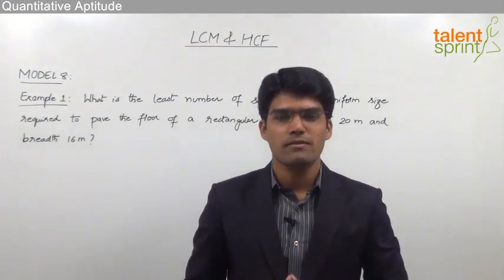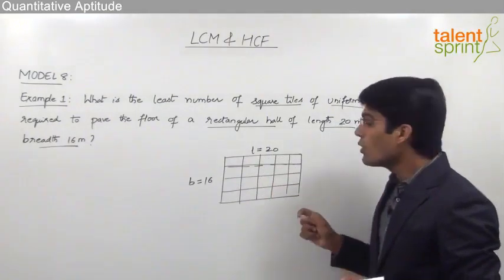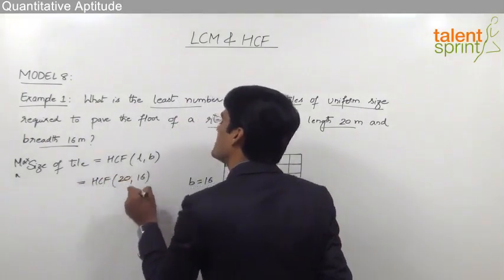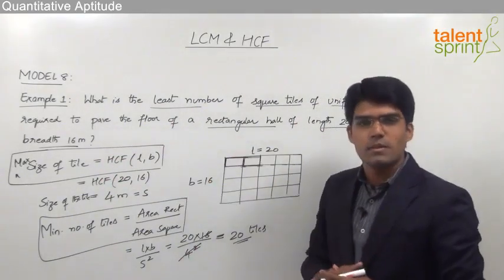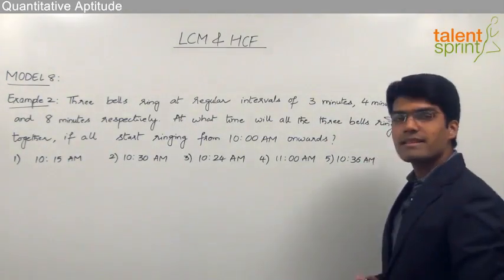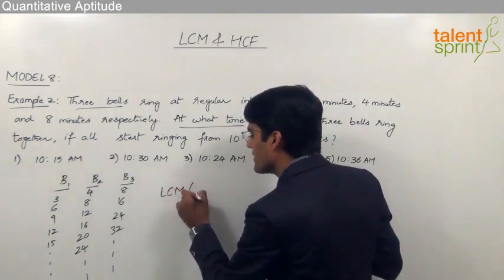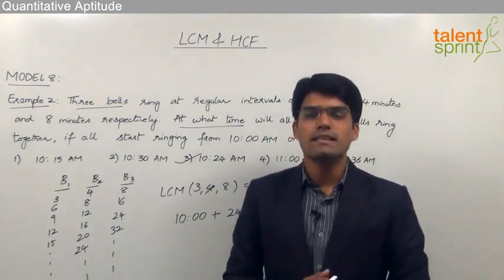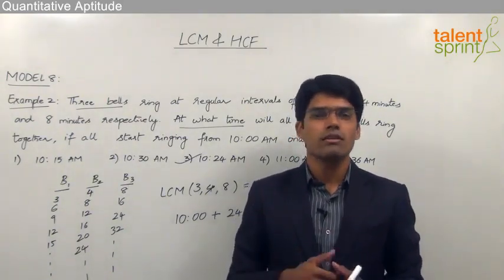LCM and HCF | Model 8 - Puzzles Based on LCM/HCF | QuantitativeAptitude | TalentSprint Aptitude Prep